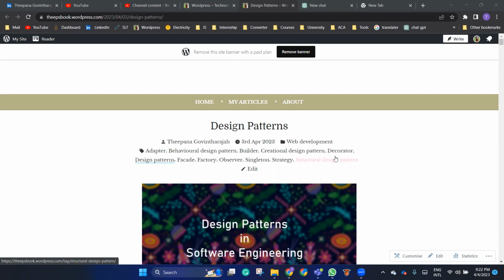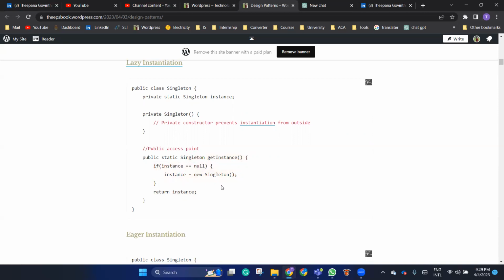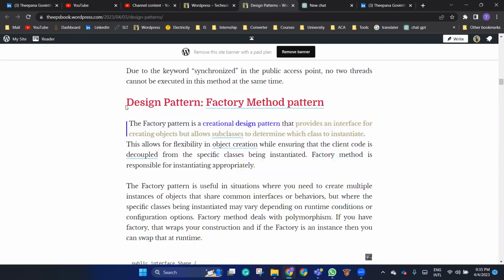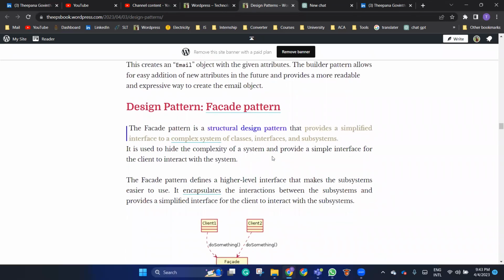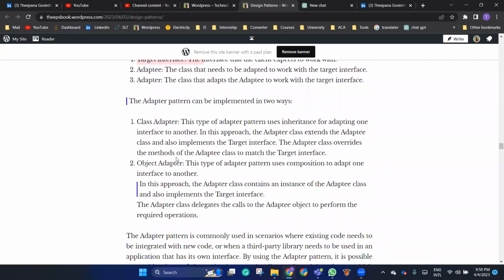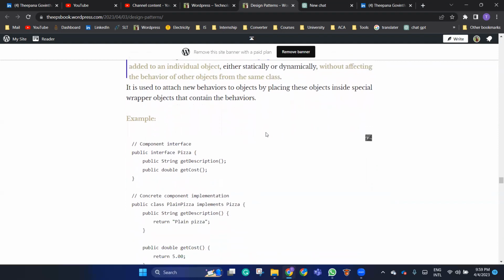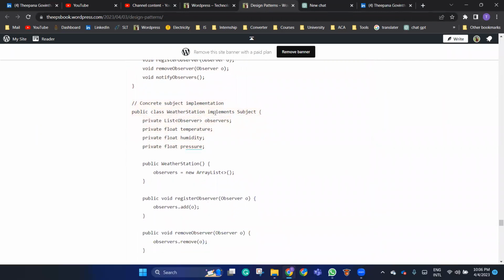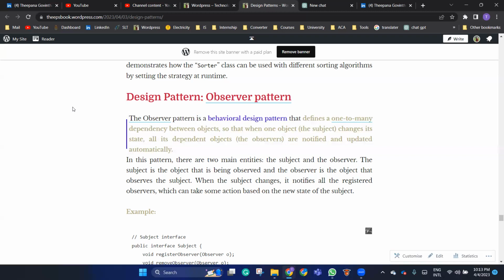Design Patterns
Here, I have explained about different design patterns: Singleton pattern, Factory pattern, Builder pattern, Facade pattern, Adapter pattern, Decorator pattern, Strategy pattern, and Observer pattern.

You can refer my article as well.